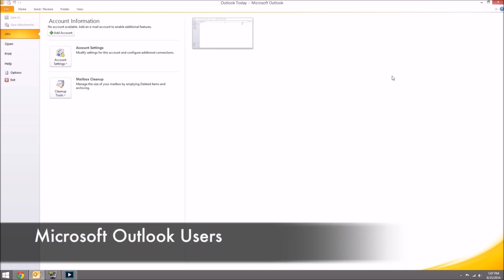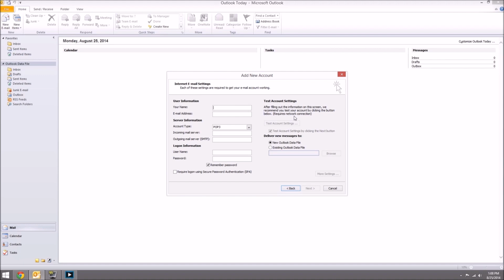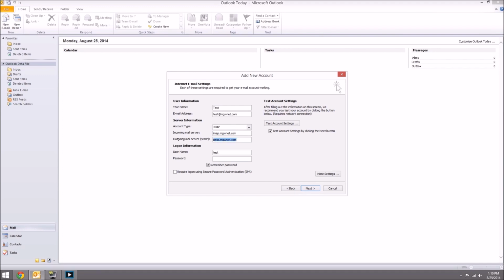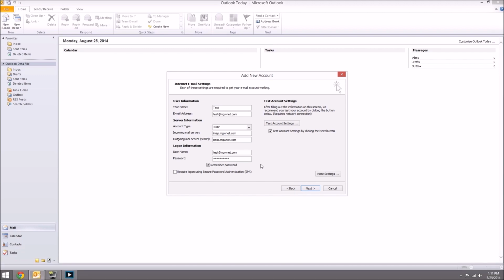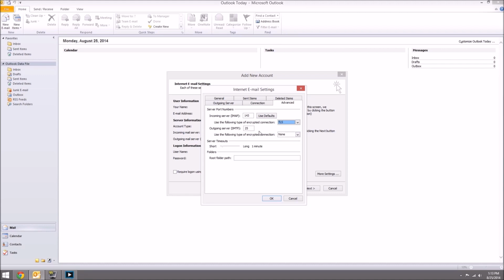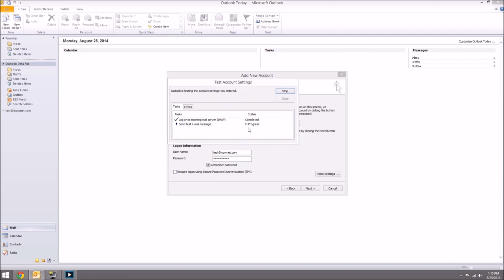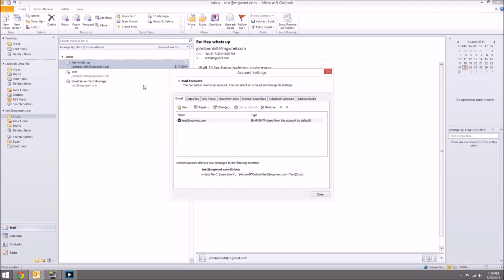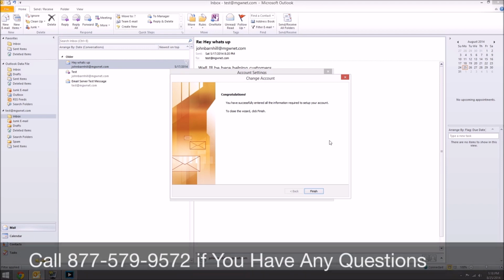MGW Email for Microsoft Outlook: Initial Setup & Settings Update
For electronic retail sales, tutorials on your electronics, electronic repair services, and more